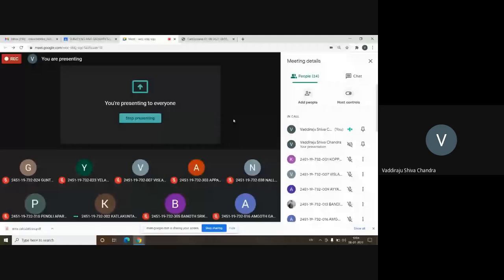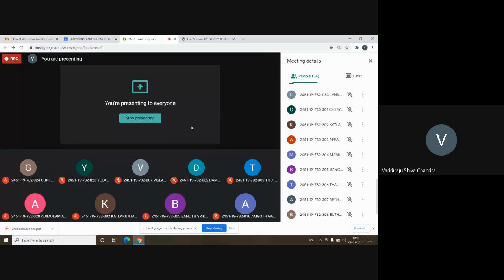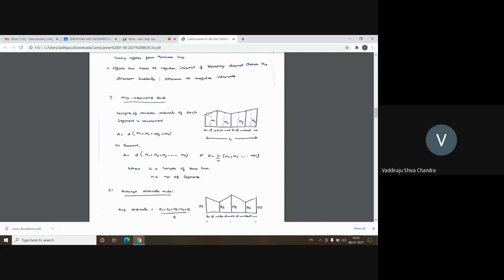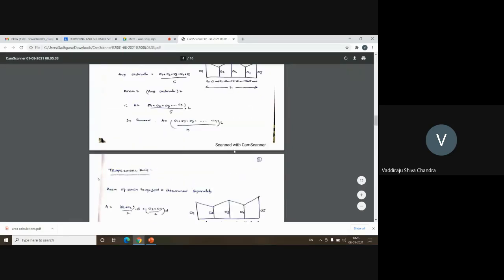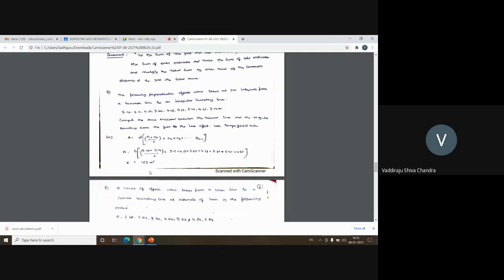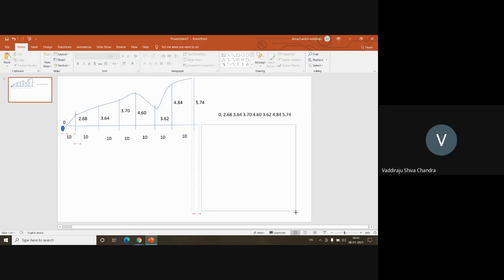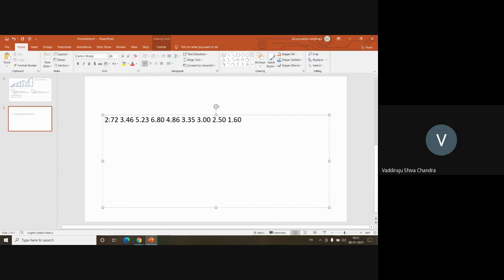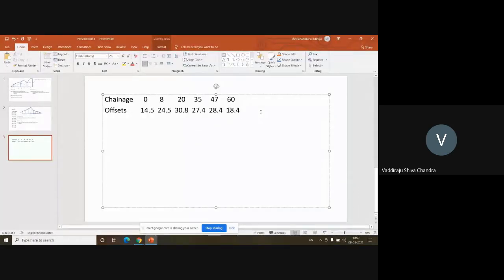woc sbkj sqo 2021 01 07 at 20 33 GMT 8